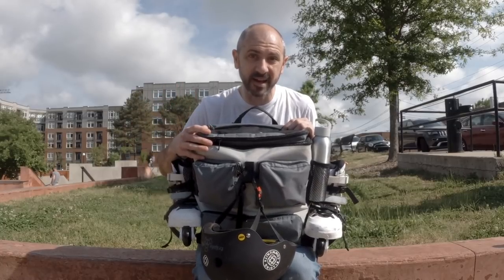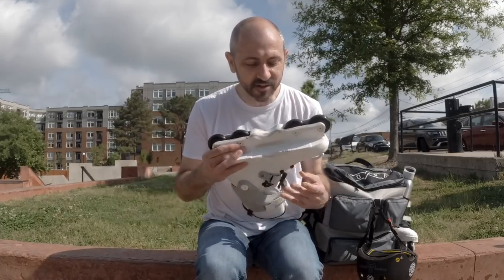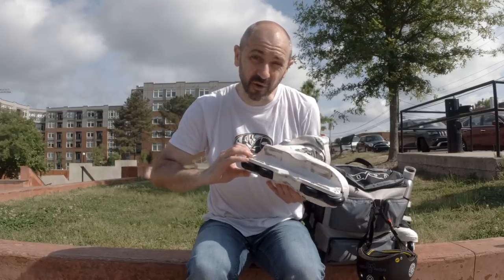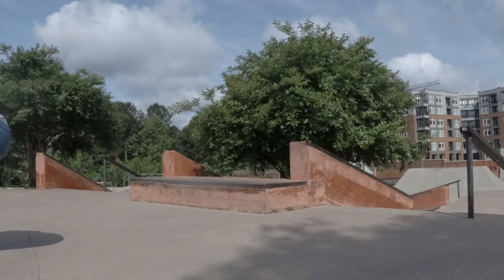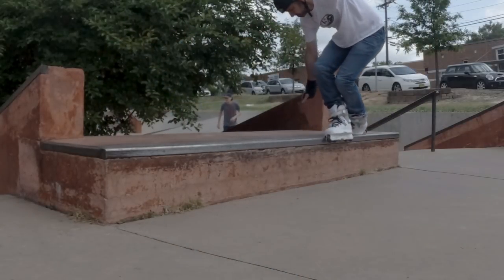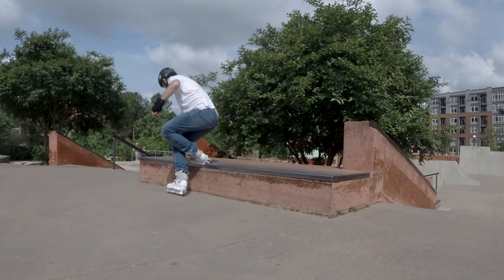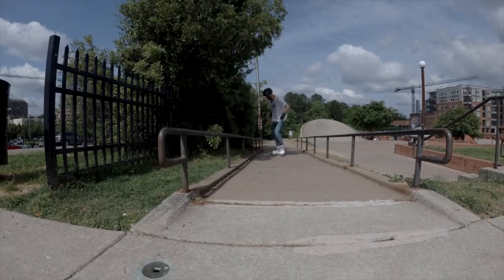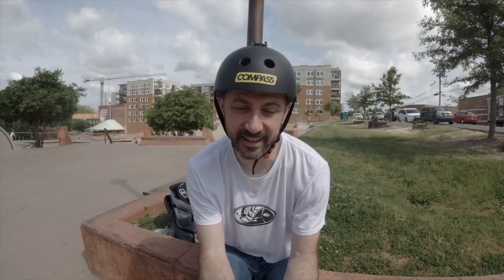Back to USD Aeons with new 50/50 Wheels // Aggressive Inline Skating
The new 50/50 wheels just arrived and I couldn't wait to give them a roll. But what skates should I try? Of course, the best flat frames in the world, the USD Aeon!